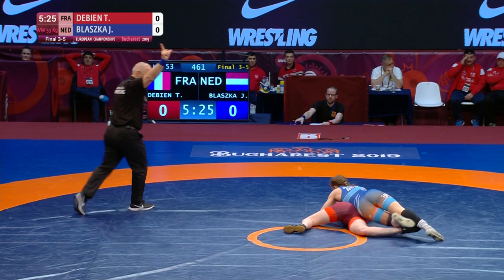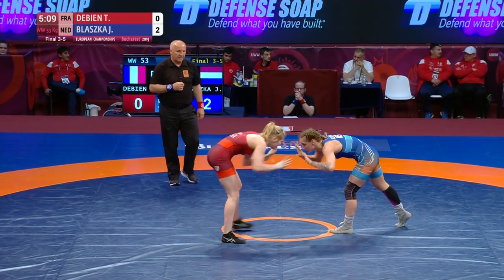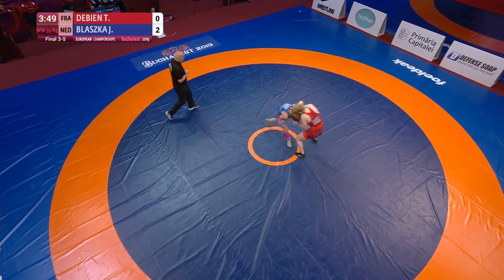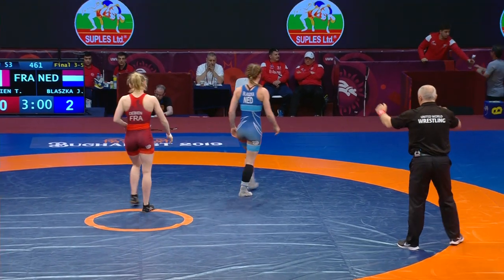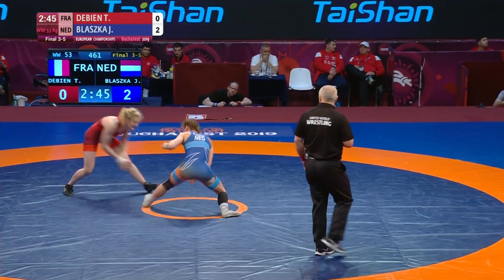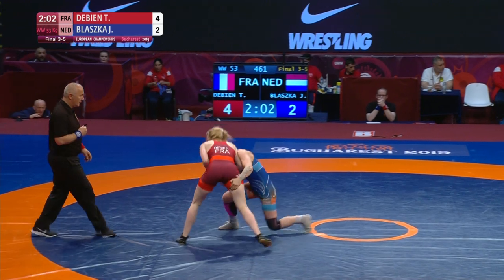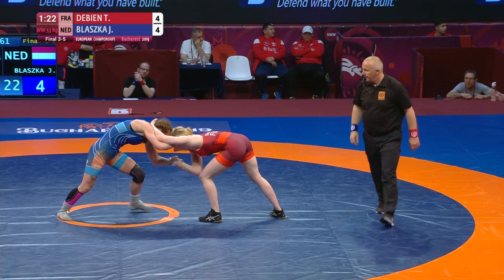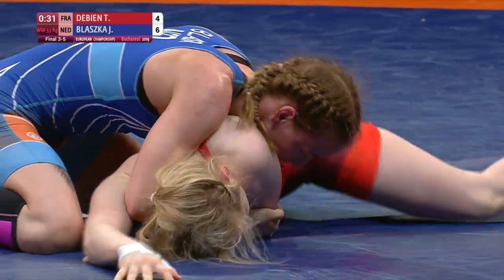BRONZE WW - 53 kg: T. DEBIEN (FRA) v. J. BLASZKA (NED)